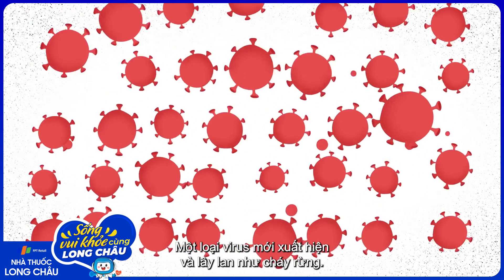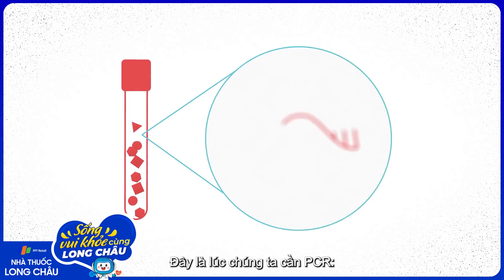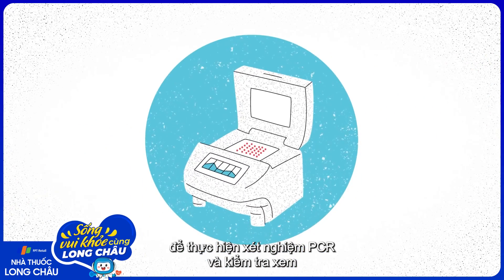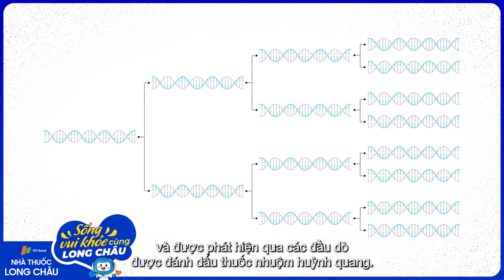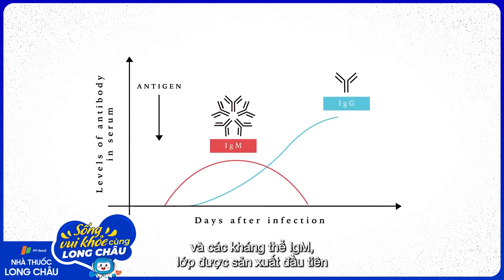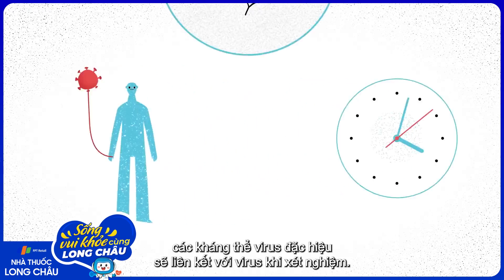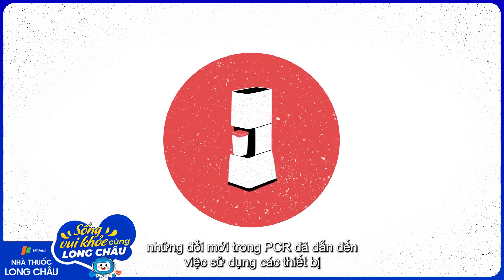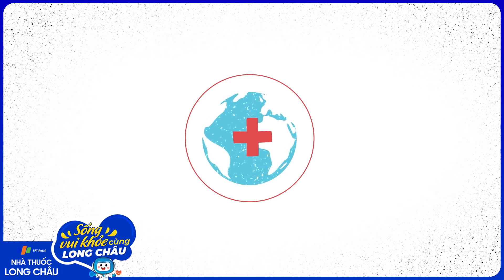Làm thế nào để biết bạn có bị nhiễm vi-rút hay không? | Nhà Thuốc FPT Long Châu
Nguồn: TED-Ed

Đi sâu vào hai kỹ thuật xét nghiệm vi rút: xét nghiệm PCR để chẩn đoán nhiễm trùng và xét nghiệm miễn dịch để phát hiện kháng thể.

Một loại virus mới xuất hiện và lây lan như cháy rừng. Để ngăn chặn nó, trước tiên các nhà nghiên cứu phải thu thập dữ liệu về những người đã bị lây nhiễm. Hai kỹ thuật kiểm tra vi-rút chính rất quan trọng: một kỹ thuật cho bạn biết bạn có nhiễm vi-rút hay không và kỹ thuật kia cho biết bạn đã nhiễm vi-rút hay chưa. Vậy, chính xác thì những bài kiểm tra này hoạt động như thế nào? Cella Wright khám phá khoa học về các xét nghiệm PCR và xét nghiệm miễn dịch.